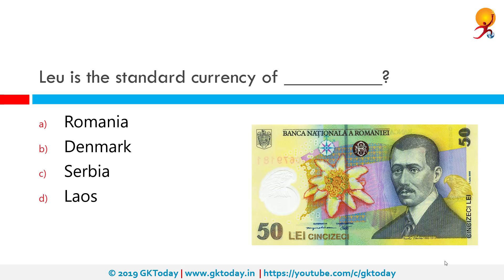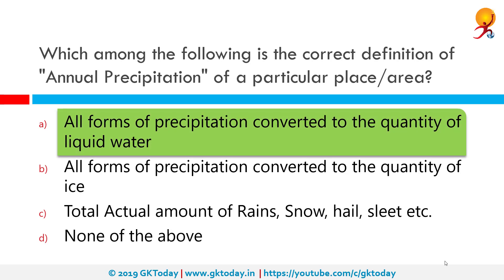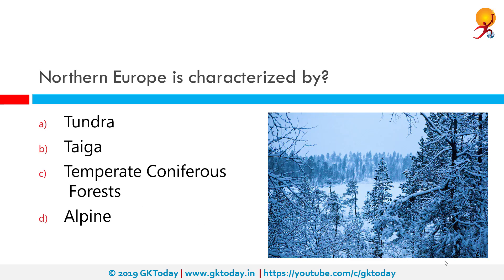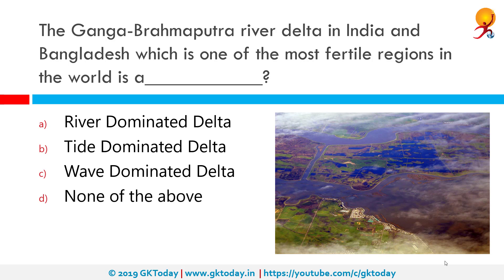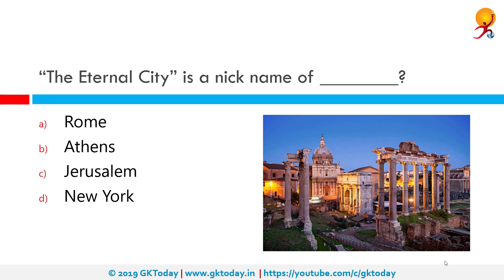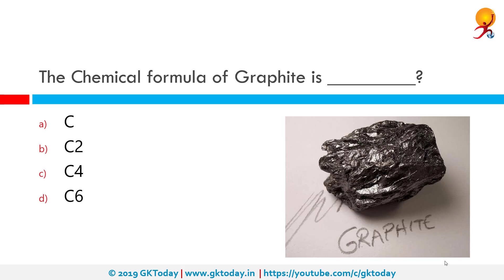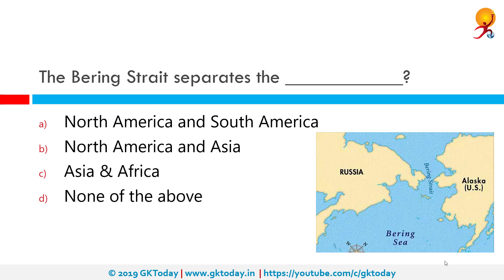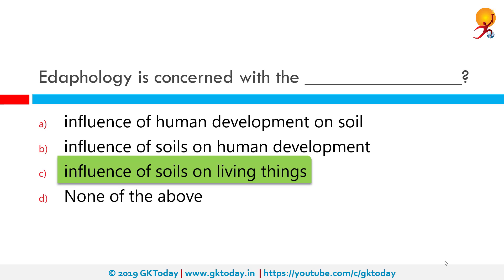GKToday's Static GK Quiz-142 [World Geography]